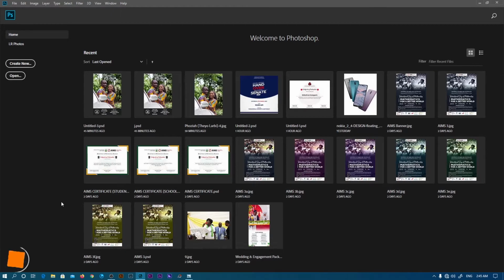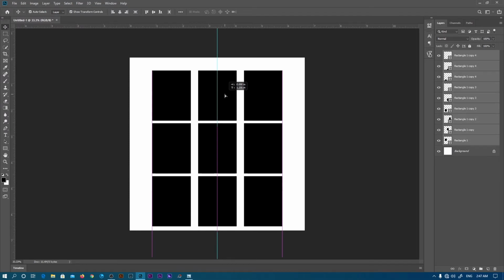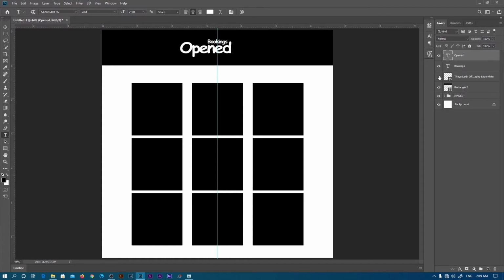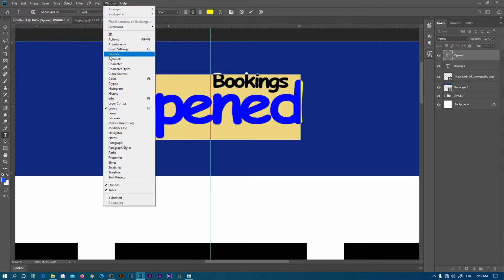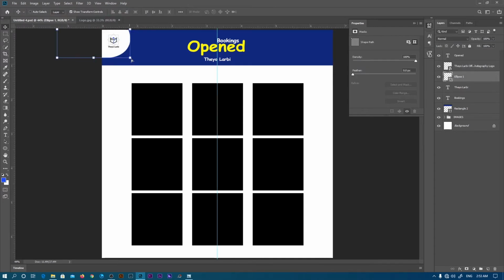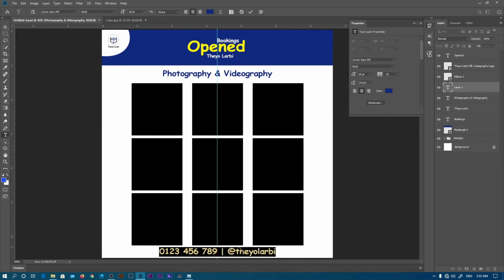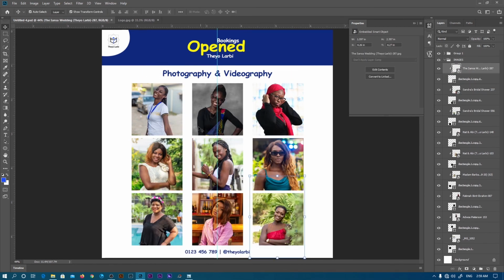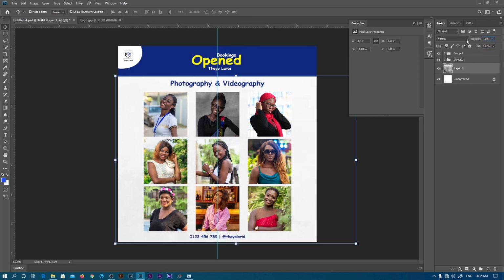How to design a flyer (PROMOTION DESIGN)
In this video, we're going to design something special for a business promotion. This is a fairly simple and short tutorial for both beginners and advance users as well.